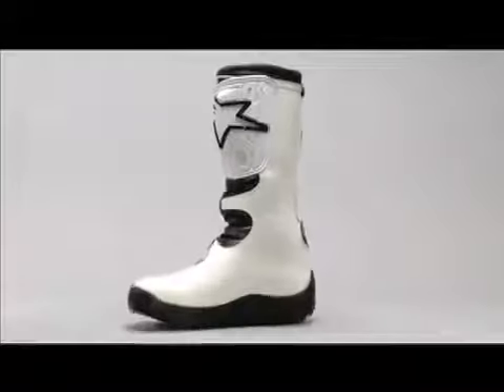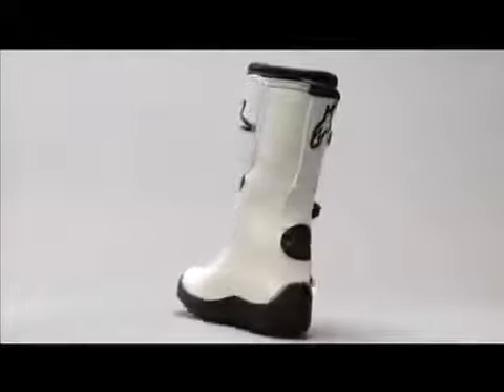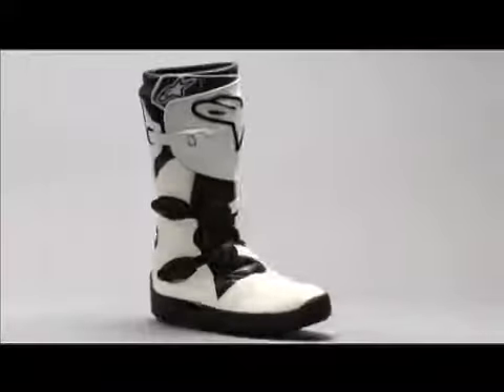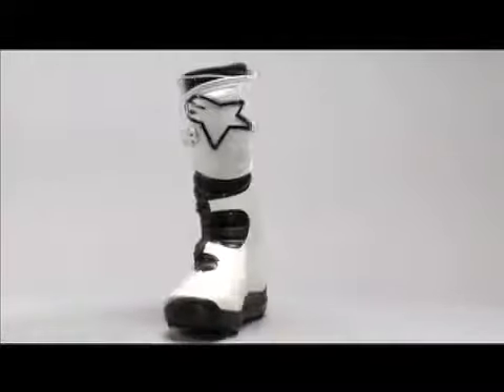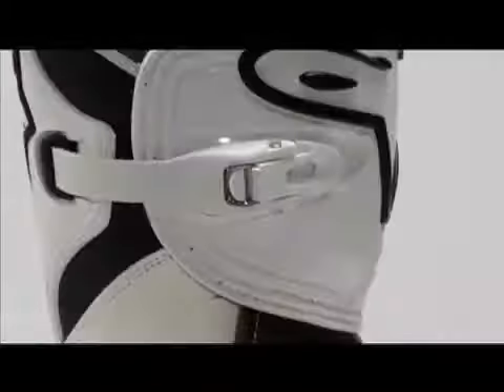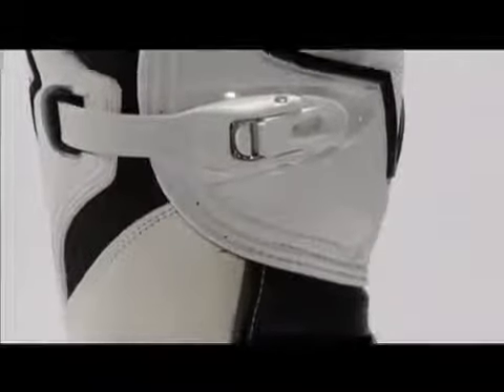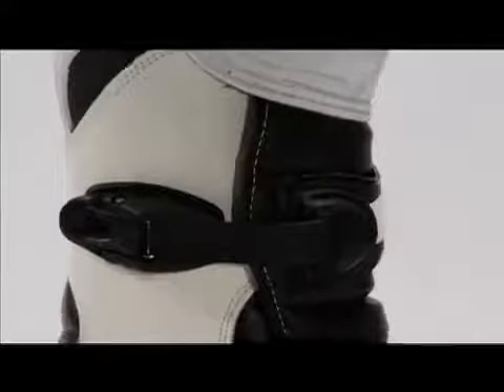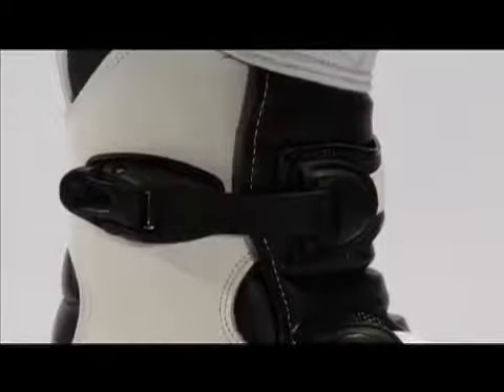Alpinestars No Stop Trials Boot at RagingMoto